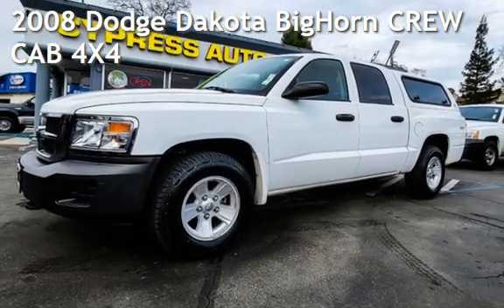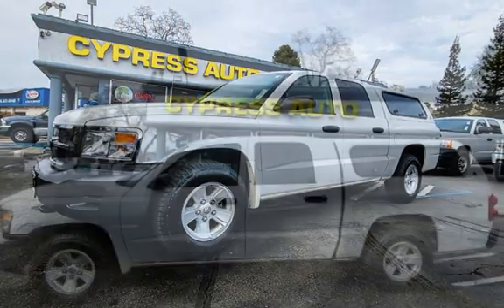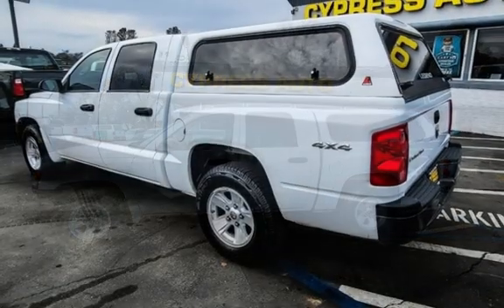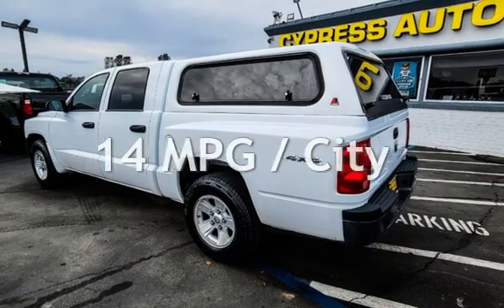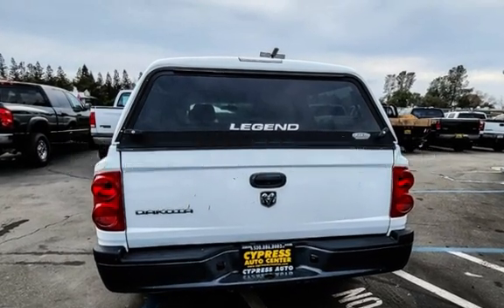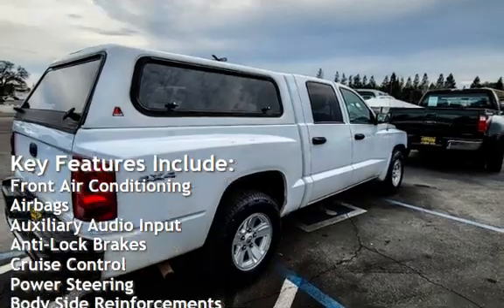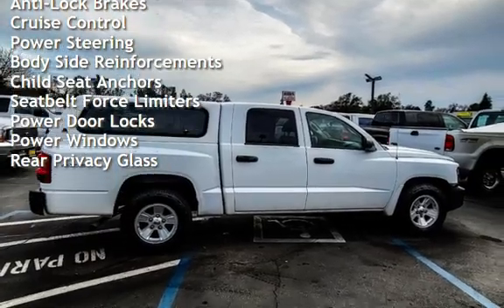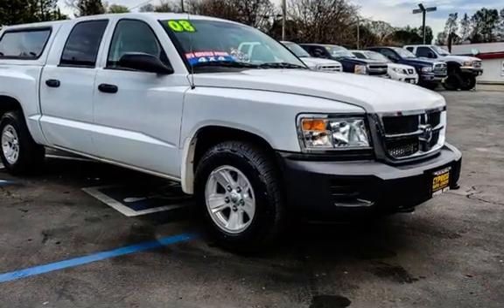2008 Dodge Dakota BigHorn for sale in AUBURN, CA